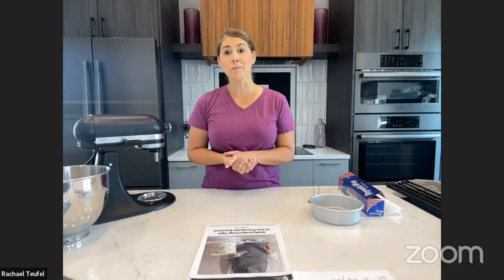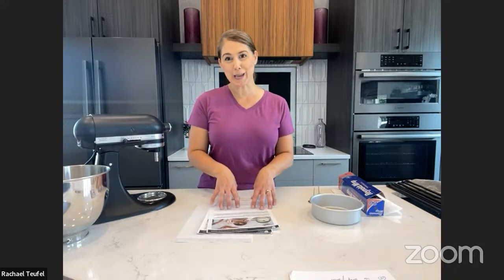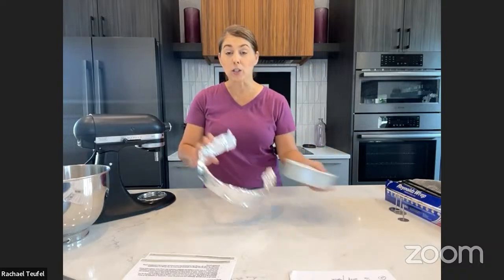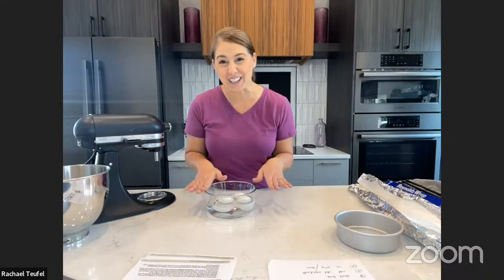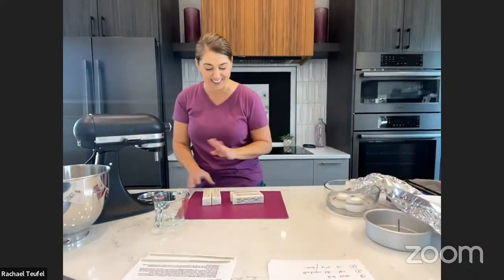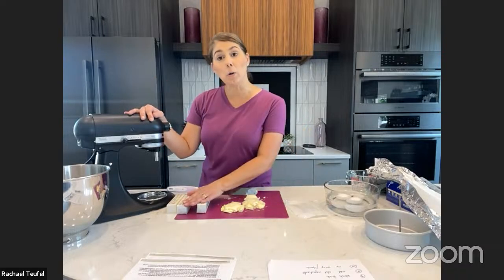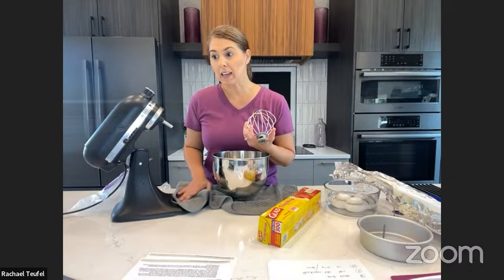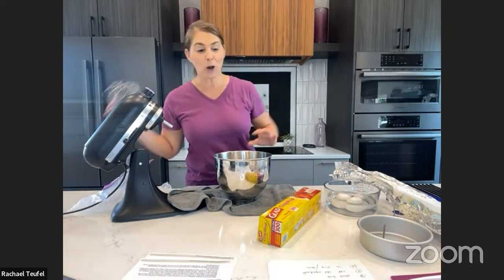Kitchen Hacks for the Savvy Baker | LIVE Event with Rachael Teufel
Join Rachael Teufel in her kitchen on Wednesday, July 27th at 11:00 a.m. CT to learn her top 10 kitchen hacks for baking. These hacks will make your time in the kitchen easier, way more fun, and will be sure to shave off several minutes from your prep time. Rachael has hacks for common ingredients, equipment substitutions, and tips for more efficient baking.

Download Rachael’s free "Weekly Preparations" guide for efficient time management when creating your cakes and baked goods